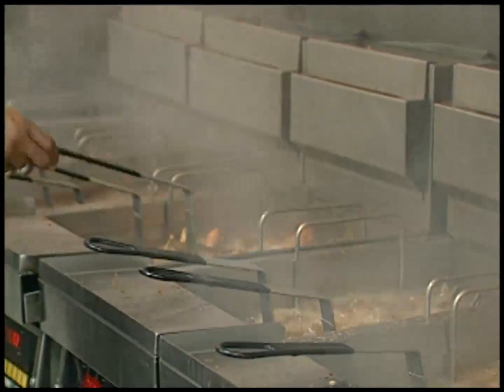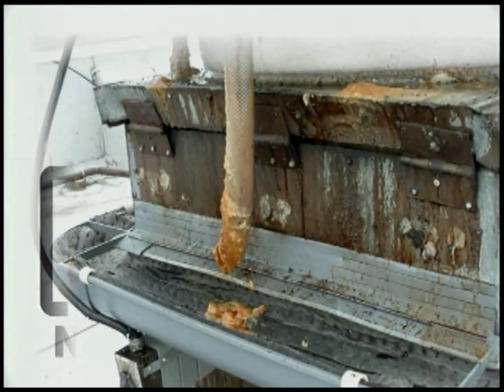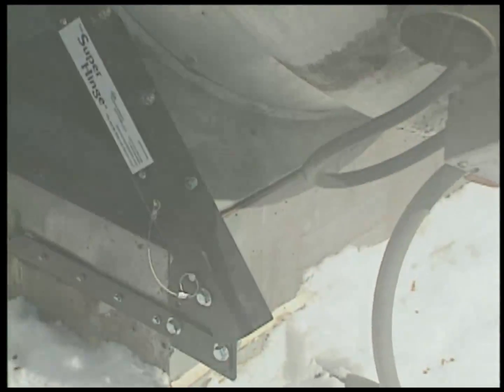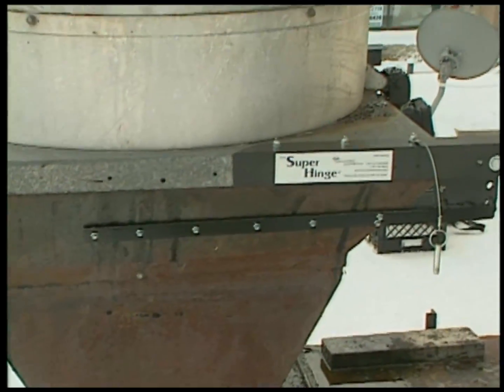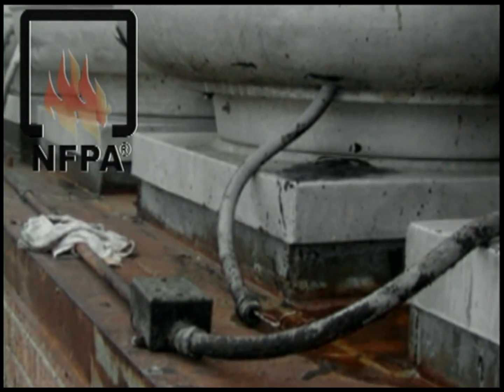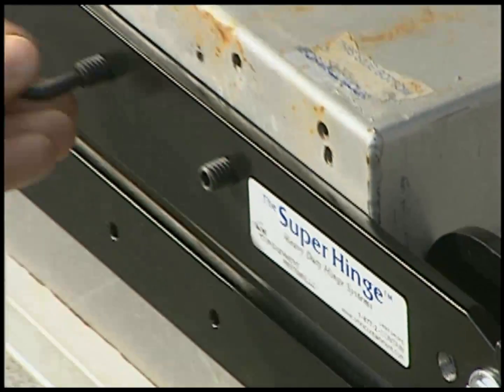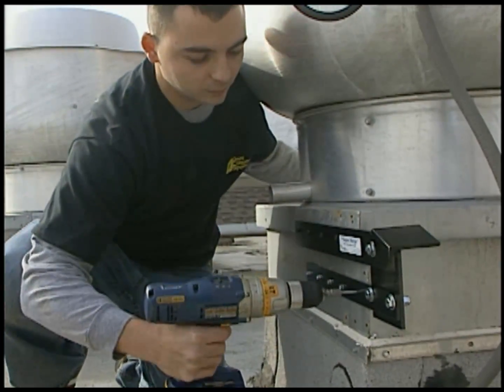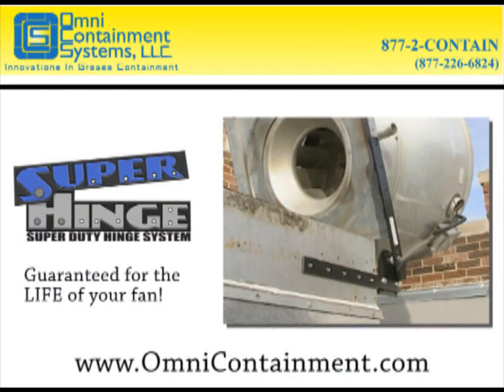Omni SuperHinge 2011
The NFPA, National Fire Protection Agency, has mandated that all rooftop ventilators be hinged for safety and easy cleaning. The Omni Super Hinge is the most versatile, rugged, and reliable hinge on the market.